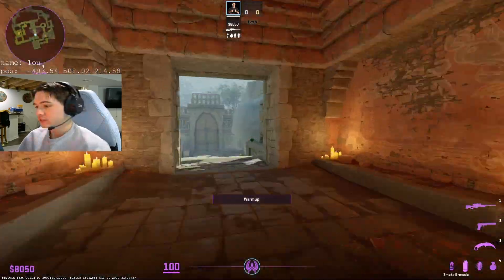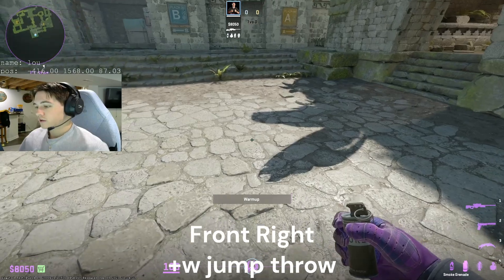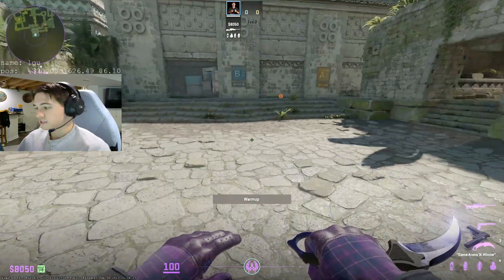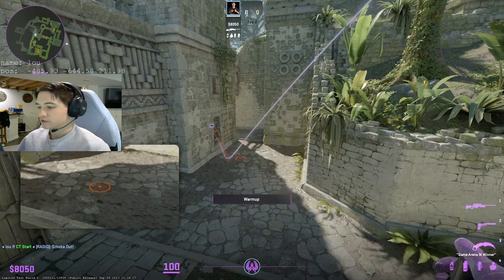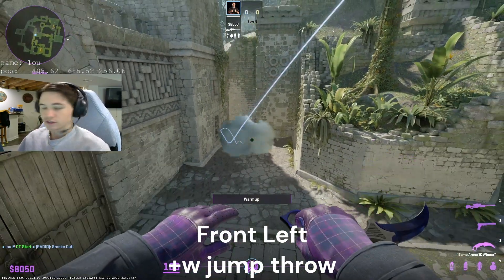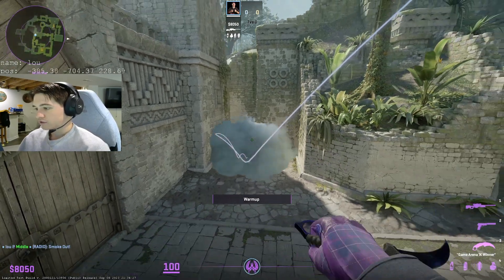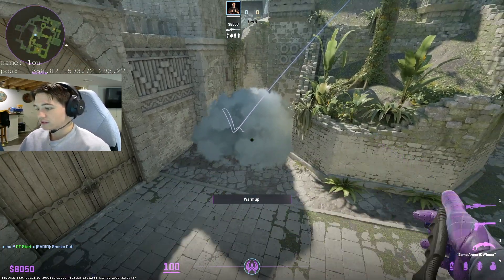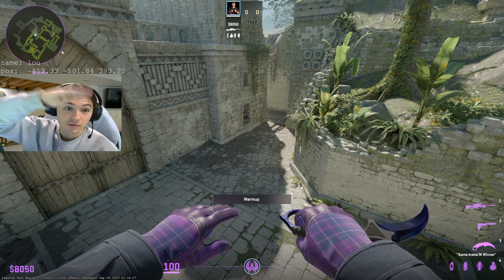all INSTANT ELBOW smokes FROM CT SPAWN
for other settings just use the commands in my twitch chat - !sens !res !mouse etc..